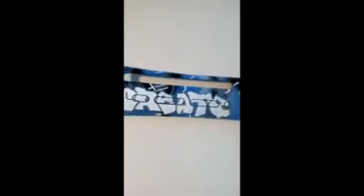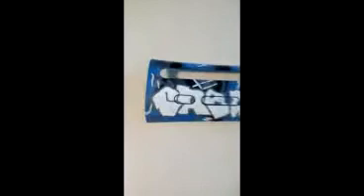Creation Sniping Faceplate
This video was filmed on an ipod, will use a new camera next time.

This is the Faceplate that we made for Creation Sniping which they requested.

Be sure to check out their channel as they make some amazing videos: